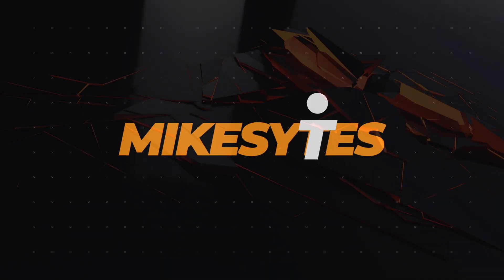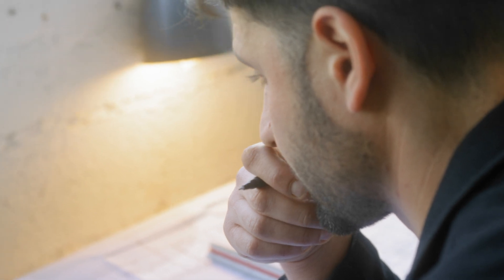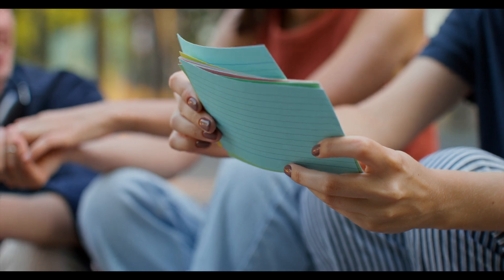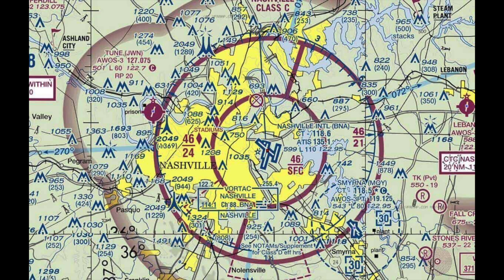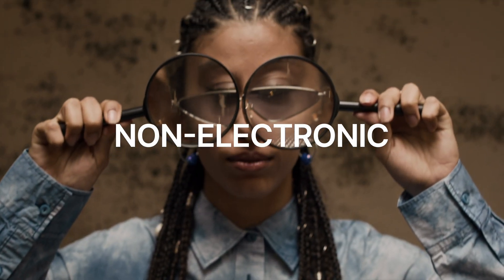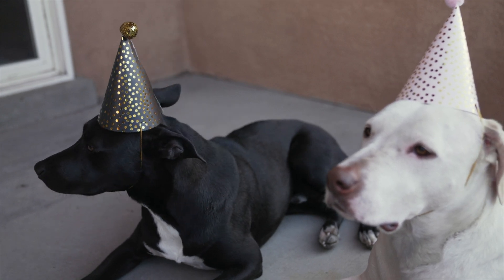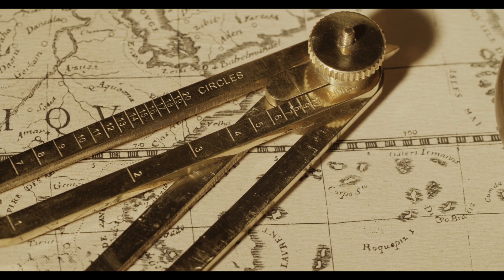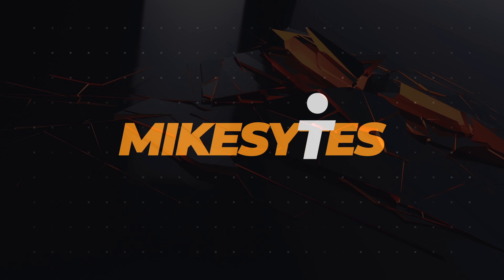TOP 10 TIPS to PASS the FAA Part 107 Exam | Raise your Score 100%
Are you preparing to become a certified drone pilot for the FAA Part 107 exam? In this video, I’ll share the Top 10 Tips you must know to help you confidently pass the Part 107 exam! Whether you’re taking the exam for the first time or looking to improve your score, these expert strategies will set you up for success. Raise your Score 100%

✅ What You’ll Learn:
✔️ How to study smarter, not harder
✔️ Common mistakes to avoid on the exam
✔️ Key FAA regulations you must know
✔️ Pro strategies to improve your test-taking skills

TIMESTAMPS:
00:00 Introduction
00:27 Test Format
01:58 Study Smarter
03:57 Master Charts
05:31 Magnifying Glass
06:39 Know Weather
07:39 Process of Elimination
08:15 Key Exam Words
09:22 Latitude & Longitude
09:55 Simulate Test
10:34 Believe in Yourself

DJI Mini 5 Pro
DJI Mavic 4 Pro Creator Combo
DJI Neo 2
Autel 640T Dual V3
DJI Air 3S
DJI Avata 2 Combo
Freewell ND Filters